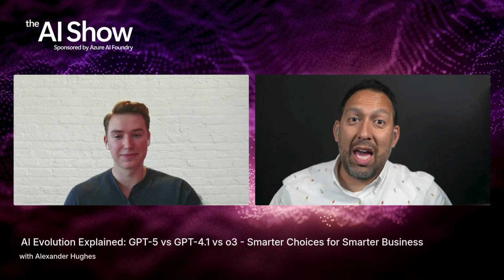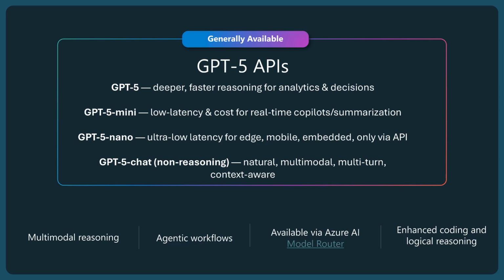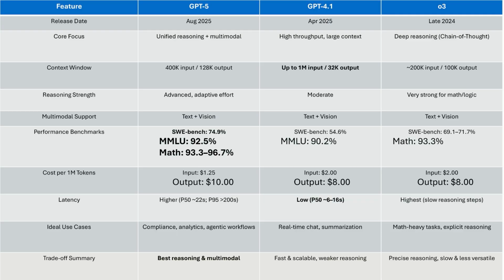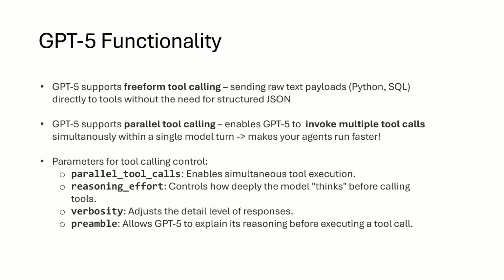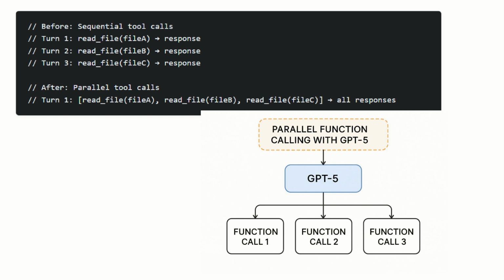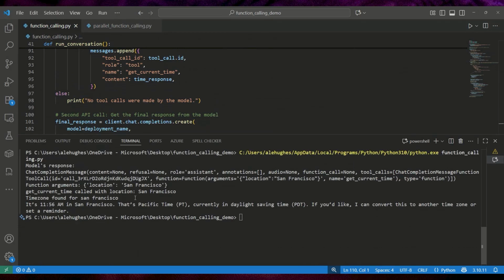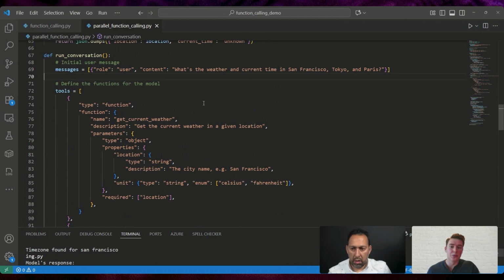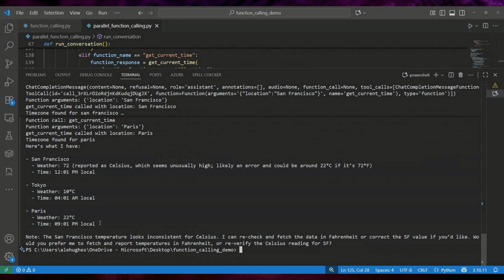AI Show | AI Evolution Explained GPT-5 vs GPT-4.1 vs o3 – Smarter Choices for Smarter Business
In this episode of the AI Show, we explore the evolution of AI models and compare GPT-5, GPT-4.1, and o3. Learn how to choose the right model for your use case, discover new GPT-5 features like parallel tool calling, and see live demos that show these capabilities in action.

Blog - GPT-5 in Azure AI Foundry: The future of AI apps and agents starts

🎬Chapters:
00:00 - Introduction
00:18 - GPT-5 vs GPT-4.1 vs o3 Overview
01:04 - Choosing the Right Model
01:40 - GPT-5 Explained
02:51 - GPT-5 Model Types
04:05 - Model Routing
04:44 - Comparing GPT-5, 4.1 & o3
07:24 - New GPT-5 Features
10:19 - Reasoning Effort vs Verbosity
12:02 - Parallel Tool Calls Explained
12:58 - Demo: Function Calling
16:18 - Demo: Parallel Tool Calling
21:36 - Learn More